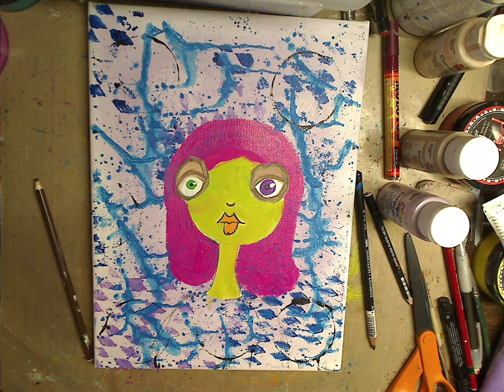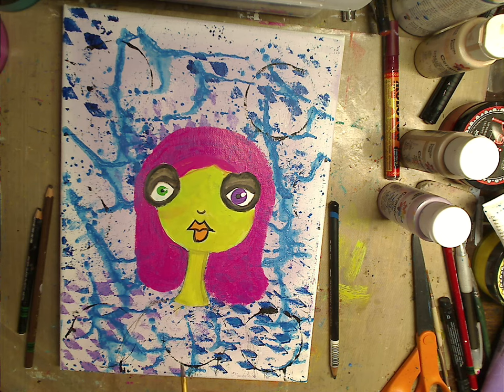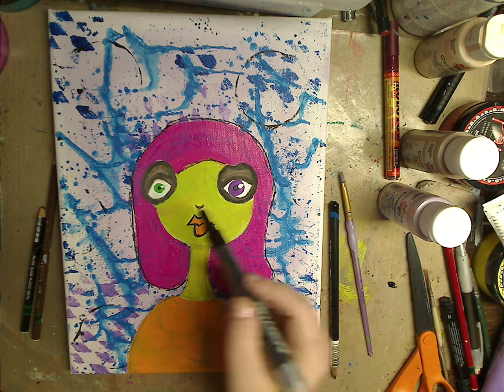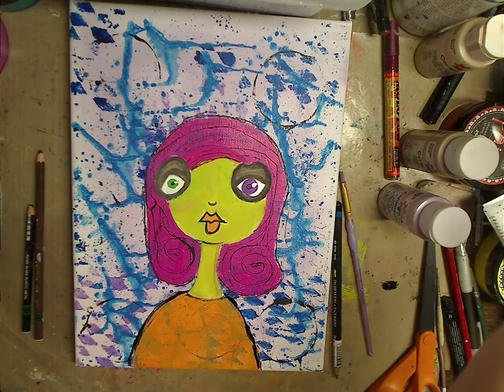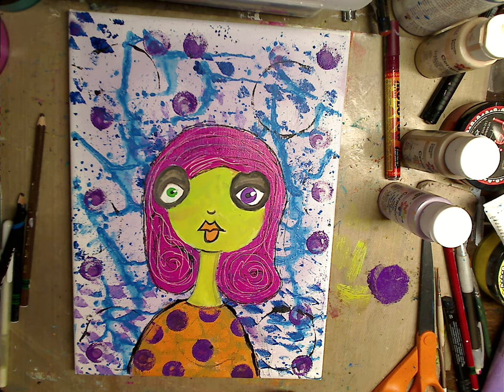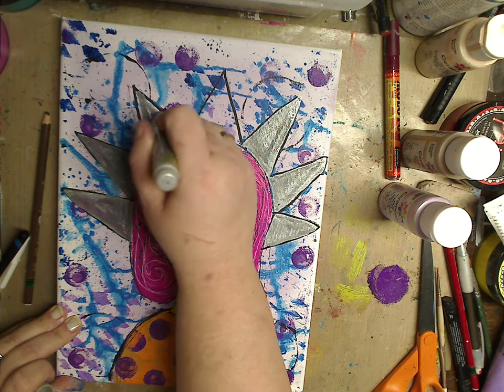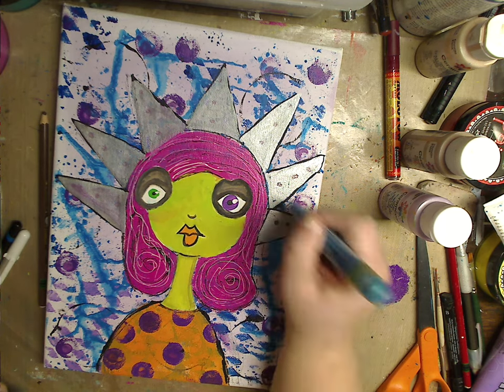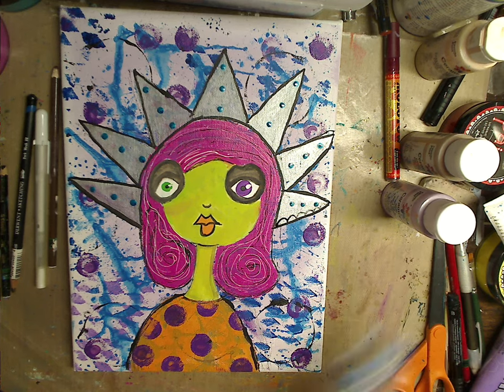EASY 3 Color Mixed Media Background for beginners PArt 2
~~ Keep on keeping on!!
Im on Periscope!-- @knittingandthings
MY ADDRESS IS
Kelly Donovan
2423 Acorn Dr